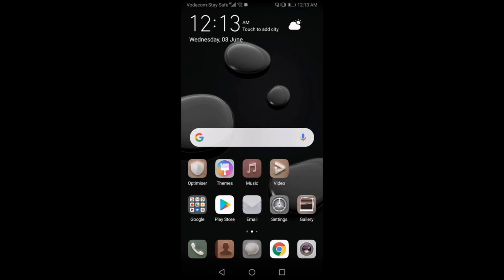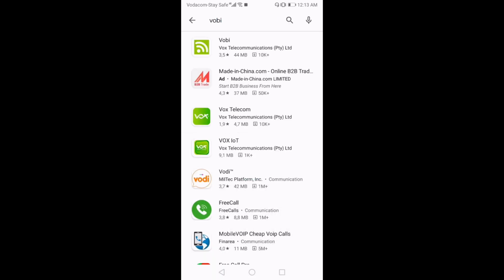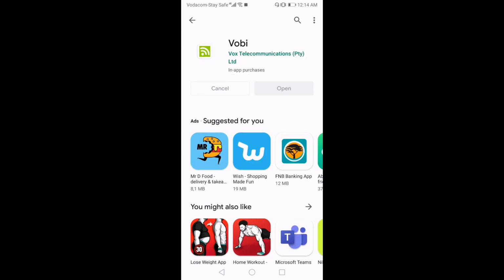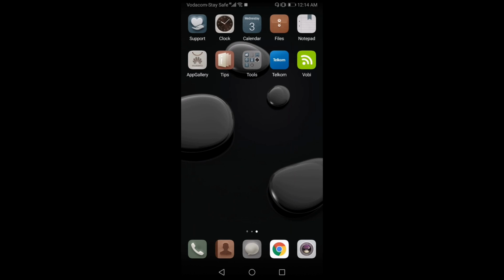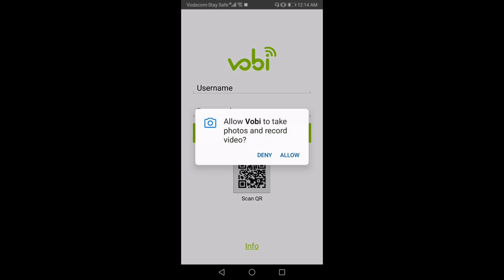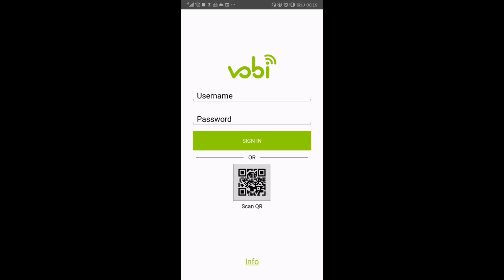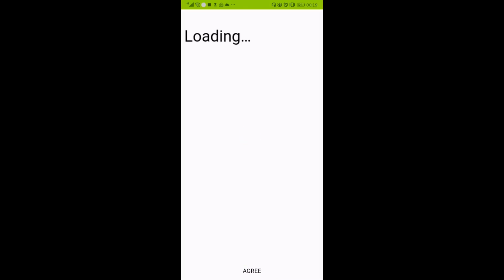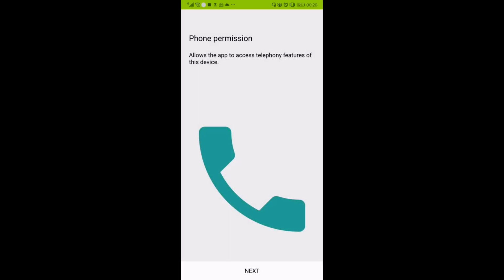[HOW TO] Easily Install / Download The Vox Vobi App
Hi everyone, here is a video explaining how easy it is to install / download the Vox Vobi app. Enjoy !